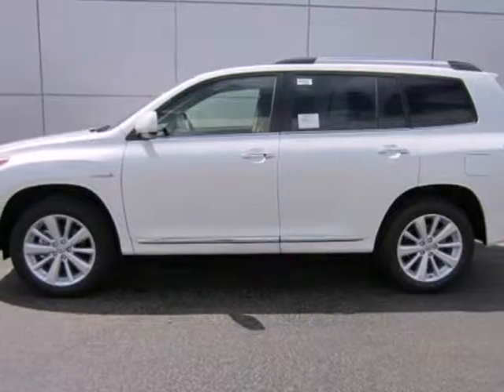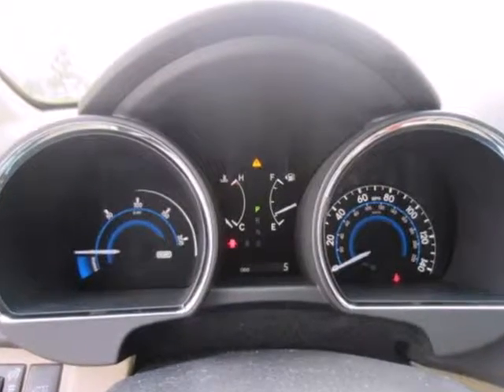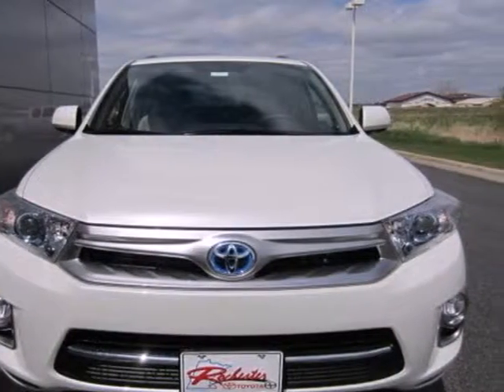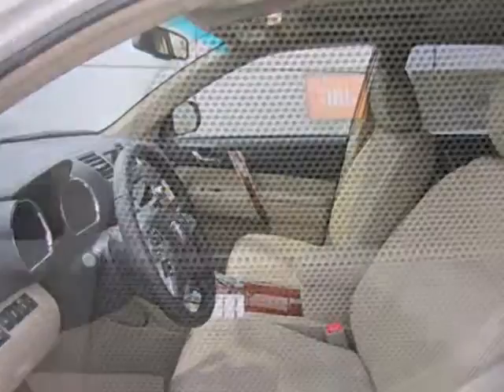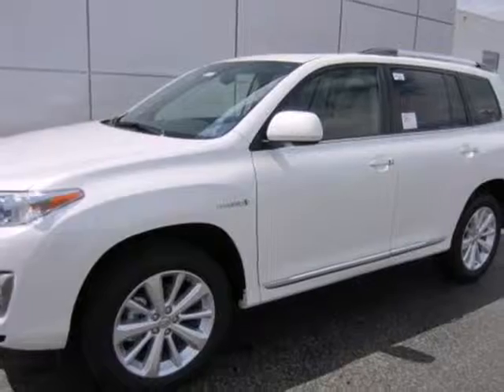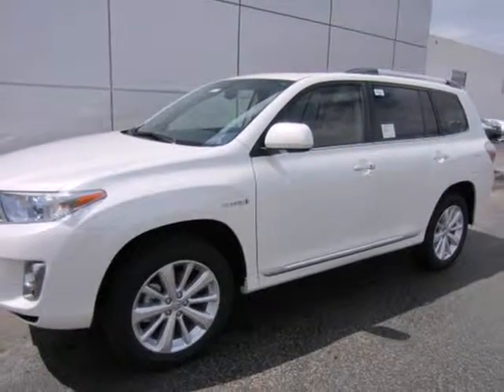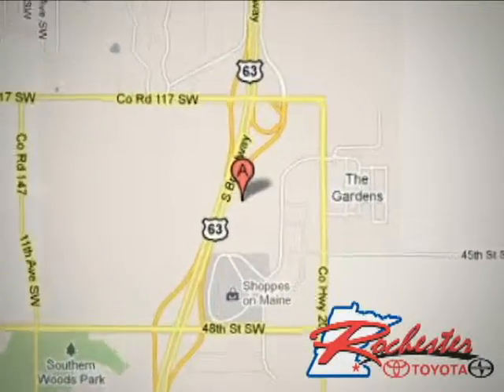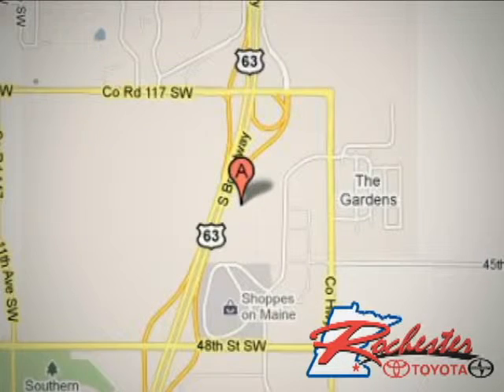2012 Toyota Highlander Hybrid T48822 in Rochester - SOLD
SOLD - If you are looking for real value on a great new car, Rochester Toyota invites you to come in and test drive this 2012 Toyota Highlander Hybrid, stock# T48822. We are conveniently located near Rochester Minneapolis, MN and known for our great selection, reliability and quality. Come take a look at this 2012 Toyota Highlander Hybrid today.

Rochester Toyota
4900 Highway 52 N
Rochester Minneapolis MN, 55901